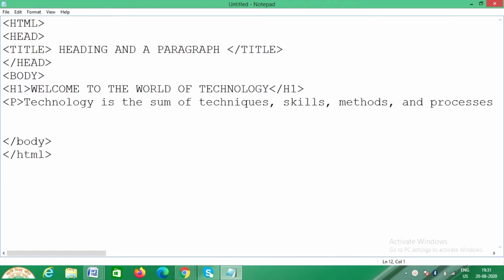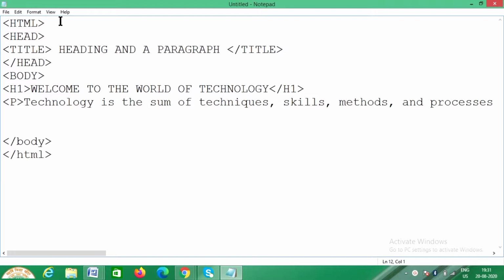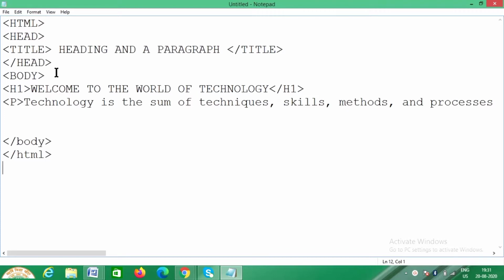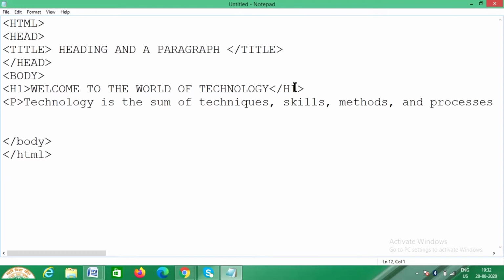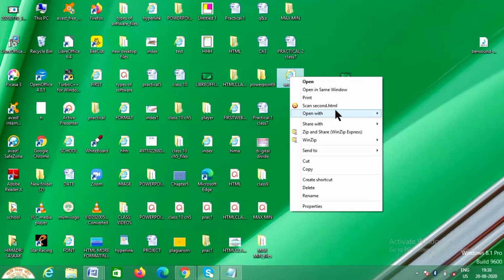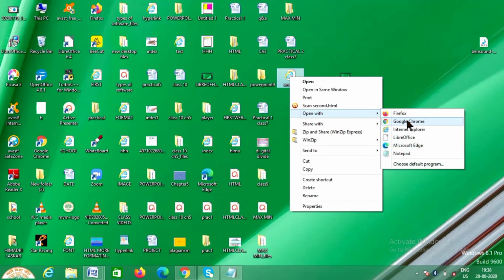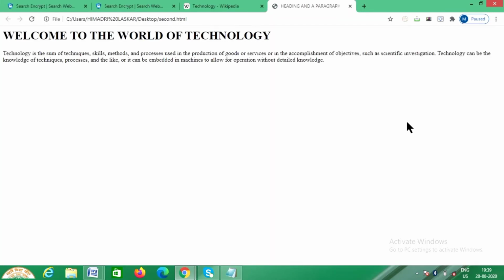Practical 2(HTML) class 8